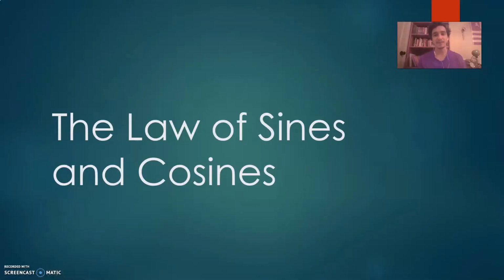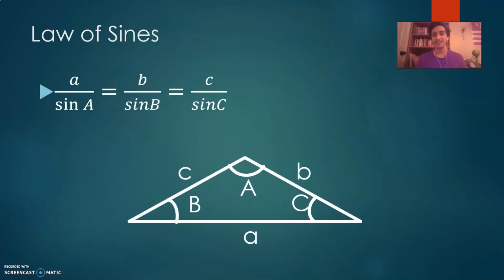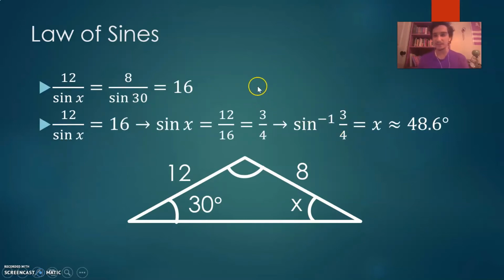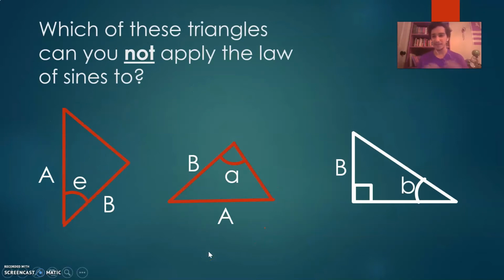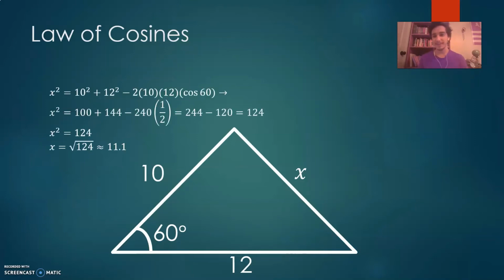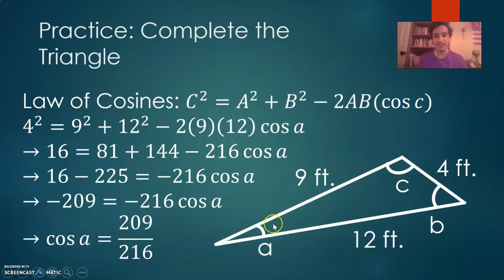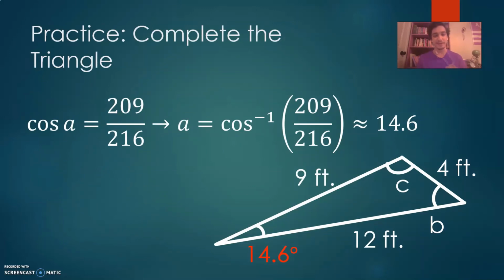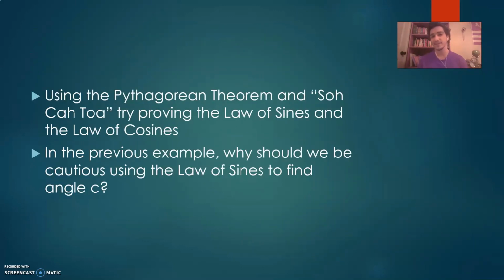11 | Math | Completing a Triangle (Laws of Sines and Cosines)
Teacher Andrew explains how to use the Law of Sines and the Law of Cosines to find the sides and angles of a triangle. Included below are links to help your understanding of the material covered in the video.